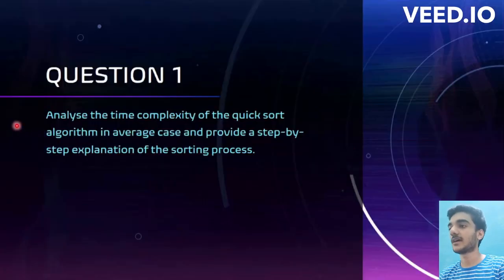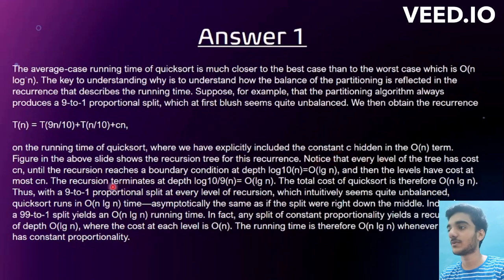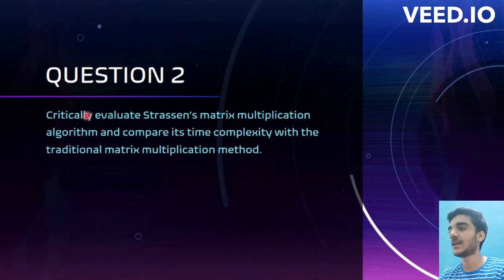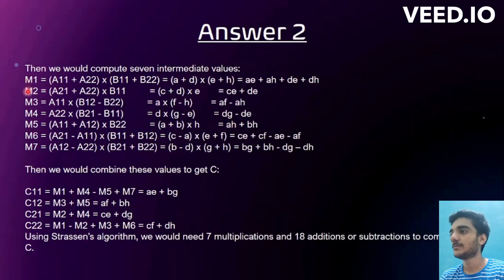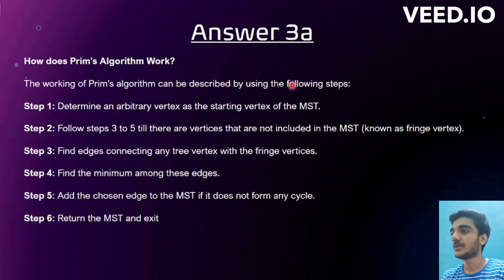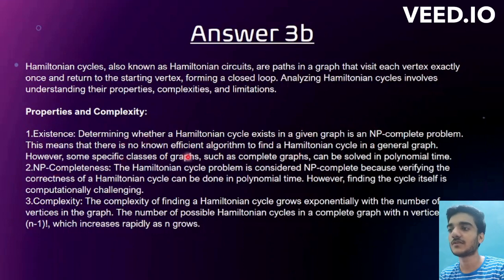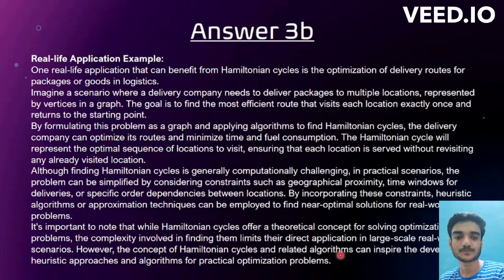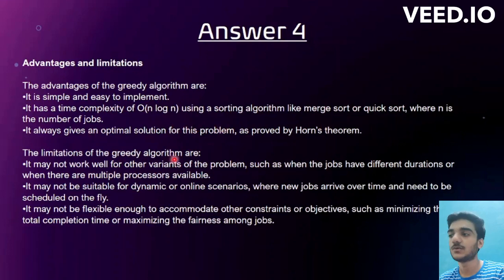END SEMESTER PAPER PART 1 | ALGORITHM | IIPS-DAVV | TUSHAR SINGH